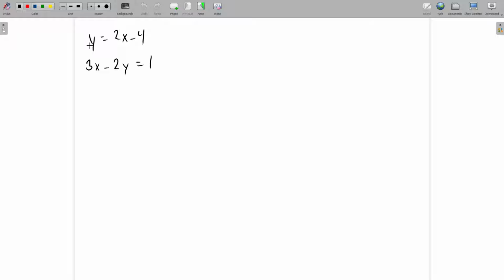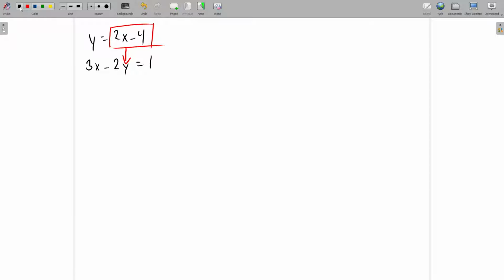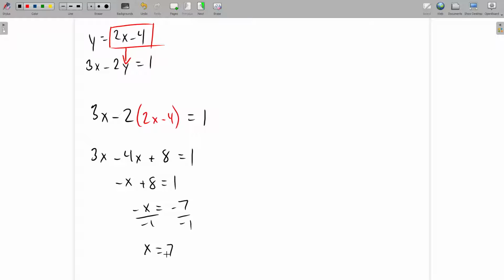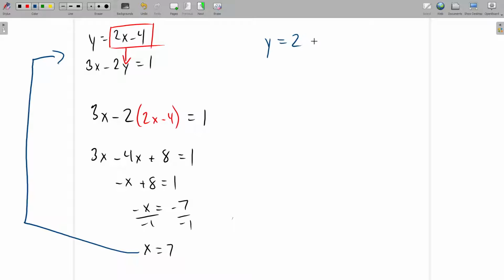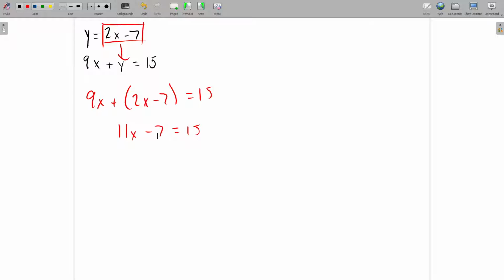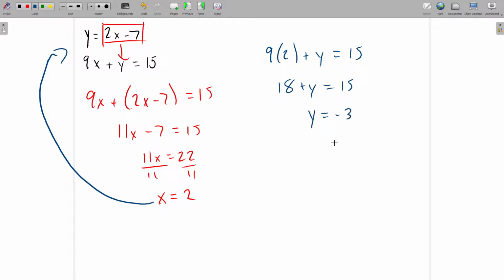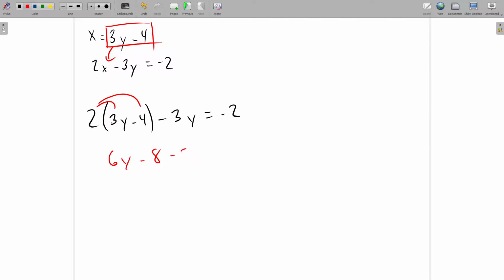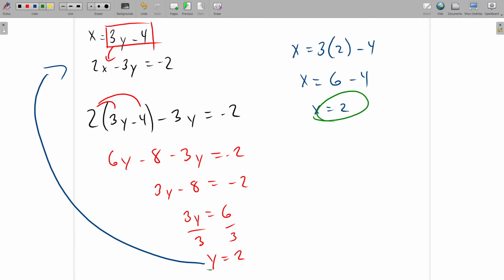Solving Linear System by Substitution | Linear Series Episode 18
In the eighteenth episode of the linear series, we look at how to use substitution to solve for the intersection of two linear equations.